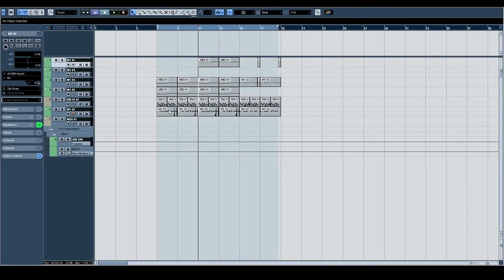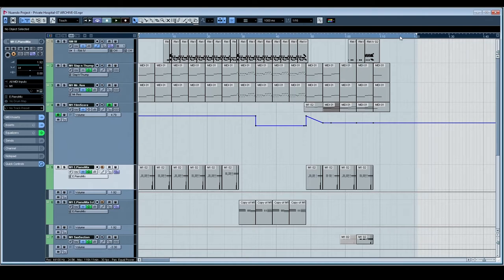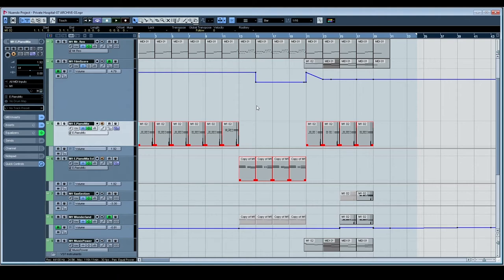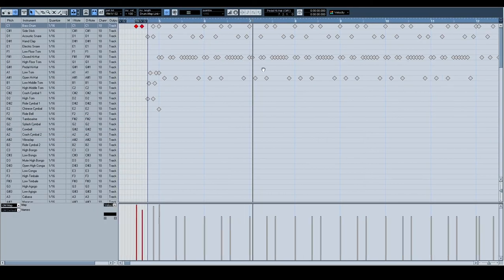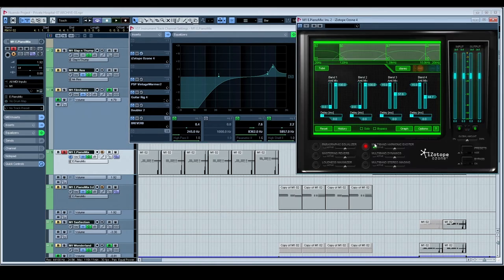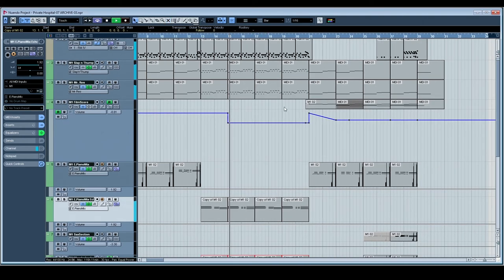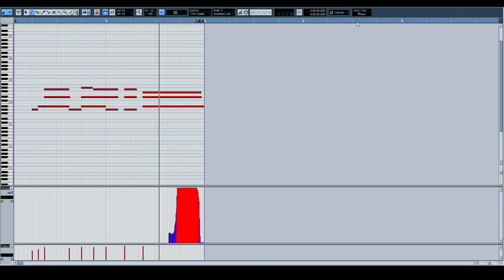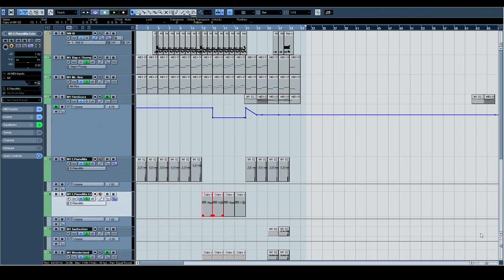Eyeliner Session Breakdowns: 10 Private Hospital